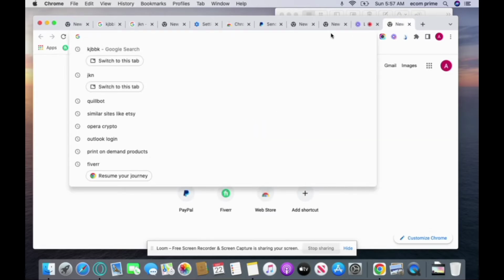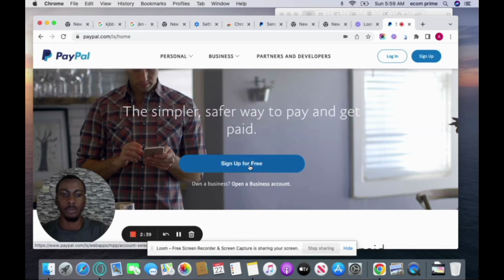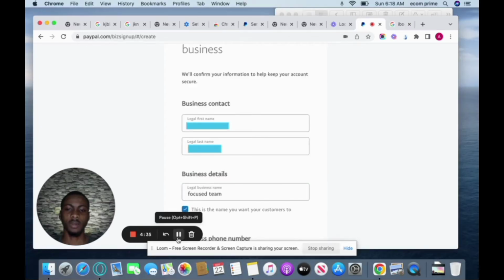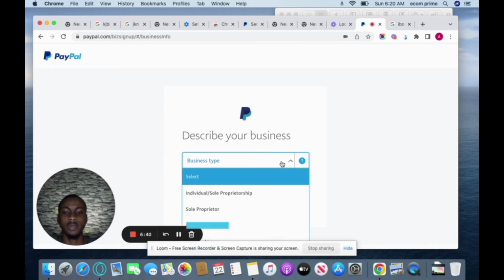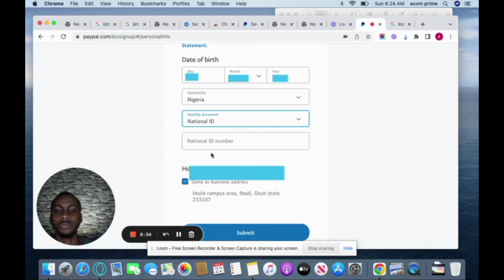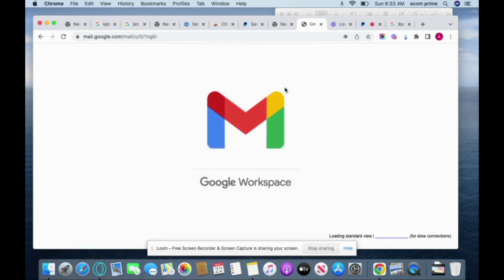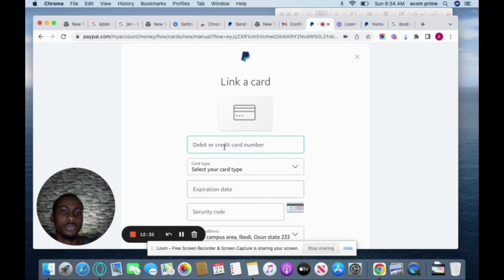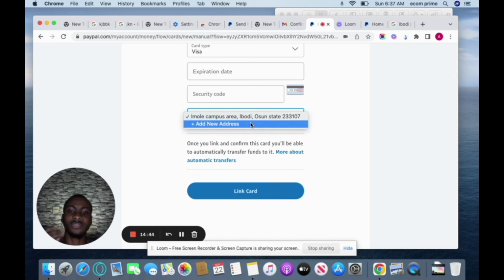HOW TO CREATE A PAYPAL ACCOUNT IN NIGERIA THE EASY WAY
As someone working online or as a freelancer you will definitely need paypal at some point in your online journey especially if you are living in Nigeria, Thats why this video is made simple for even a beginner, you will understand all the process If you watch this video till end